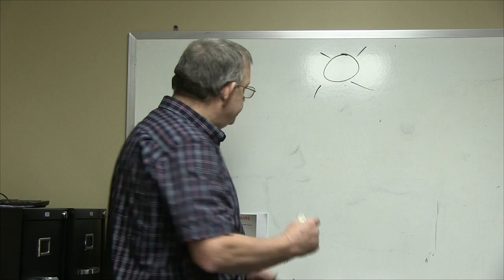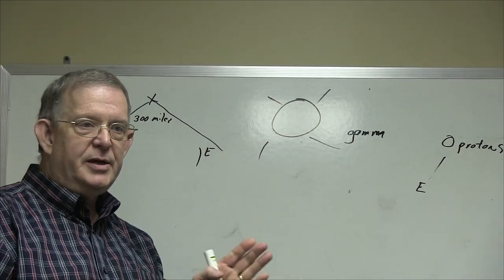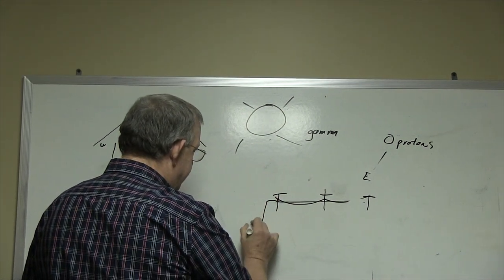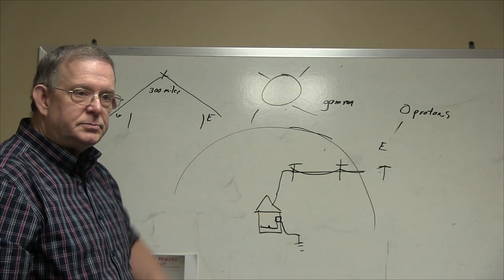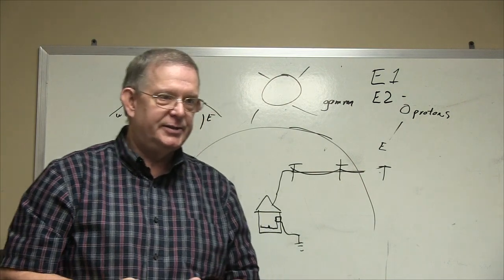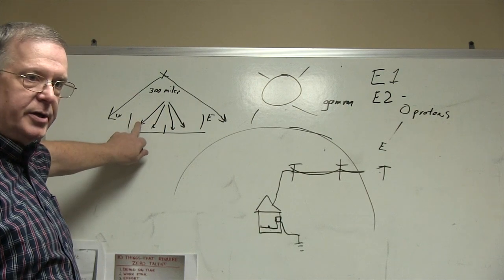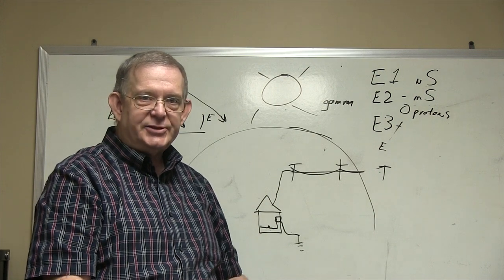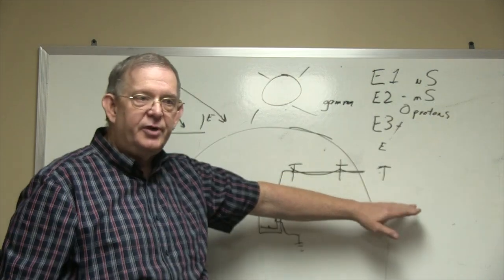Engineer Tim Carty explains how an EMP — an electromagnetic pulse — works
Engineer Tim Carty explains how an EMP — electromagnetic pulse — works.